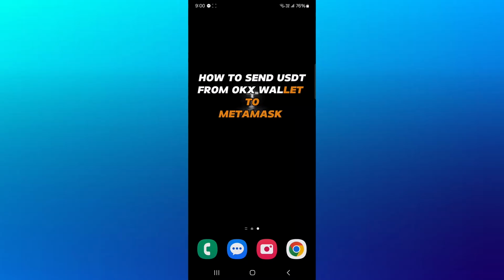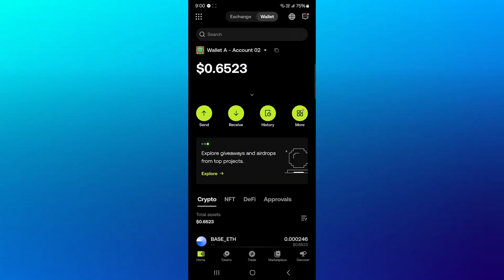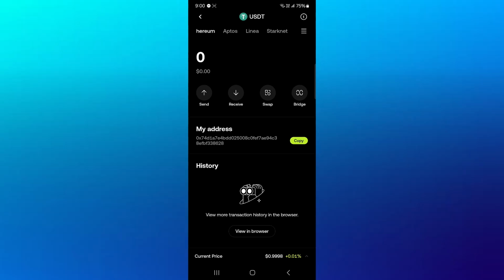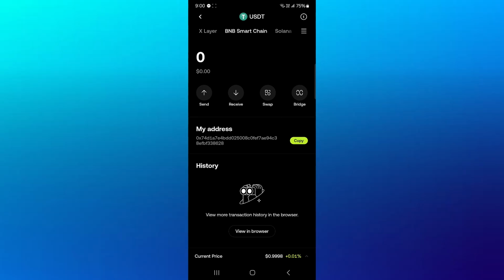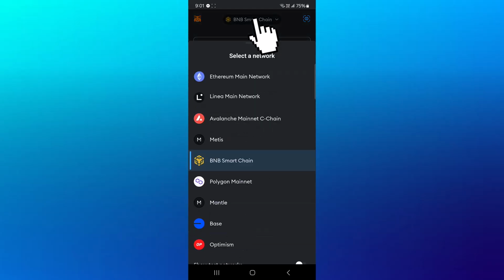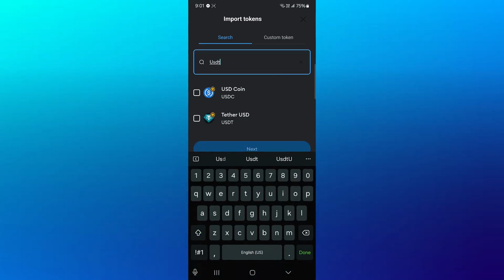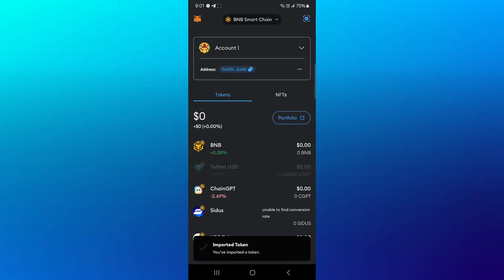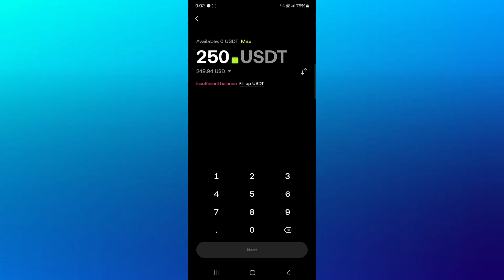How to Send USDT From OKX Wallet to Metamask (Step by Step)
In this quick video I will show you How to Send USDT From OKX Wallet to Metamask (Step by Step)

Discover the step-by-step process of sending USDT from OKX Wallet to MetaMask in this comprehensive guide. Learn how to navigate both platforms efficiently, ensuring a smooth transfer of your digital assets. This video covers essential tips for withdrawing ETH, FTM, and other cryptocurrencies from OKX to MetaMask, as well as adding USDT to your MetaMask wallet. Whether you're looking to transfer Ethereum, Fantom, or other tokens, we've got you covered. Get expert insights on managing your crypto across different wallets and exchanges, including how to withdraw CORE and transfer ICE. We'll also touch on the process of transferring USDT from Binance to OKX for those looking to diversify their holdings. Master the art of crypto transfers and optimize your digital asset management with this informative tutorial. Don't miss out on crucial information about gas fees, network selection, and security measures to ensure your transactions are safe and cost-effective. Enhance your crypto skills and take control of your digital assets today!